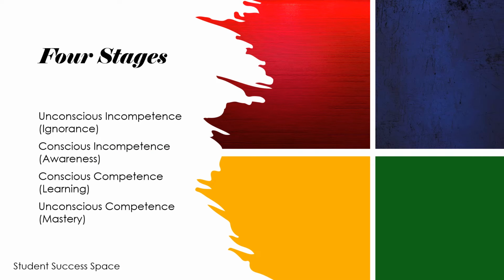Four Levels of Competence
The Four Levels of Competence is an easy to use methodology to guide learners through learning stages to master a topic. Moving through:
Unconscious Incompetence
Conscious Incompetence
Unconscious Competence
Conscious Competence